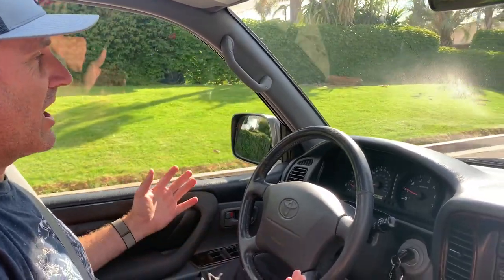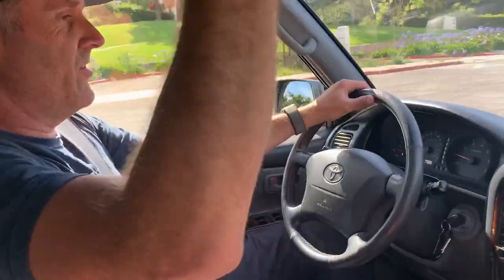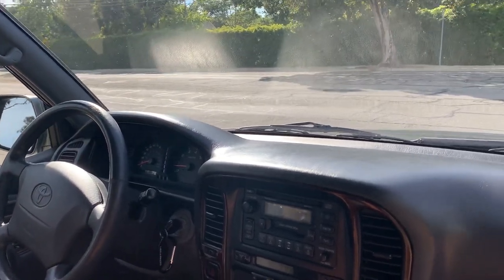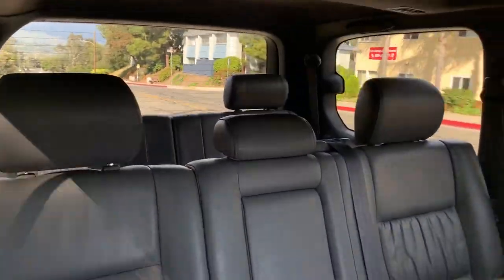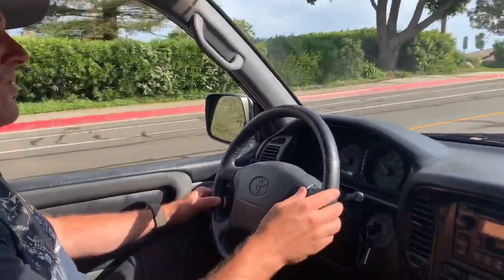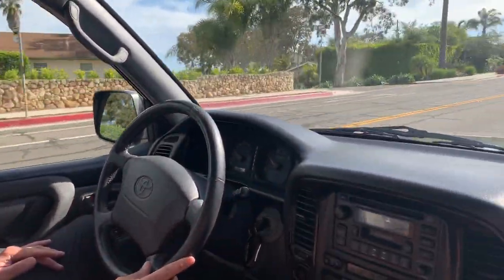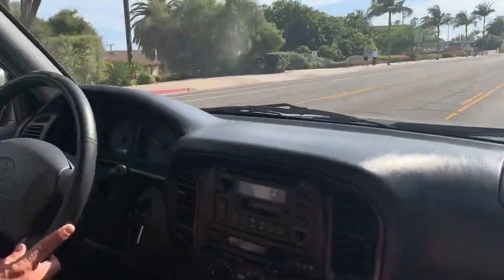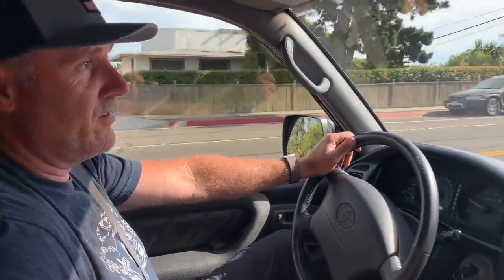1999 Toyota Land Cruiser 100 Series short drive